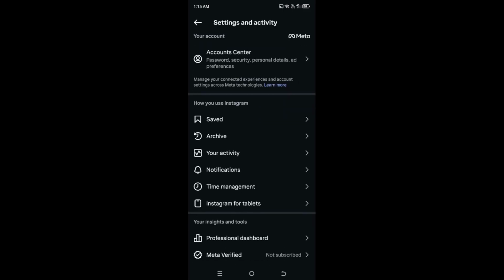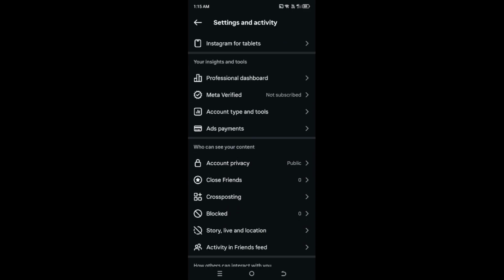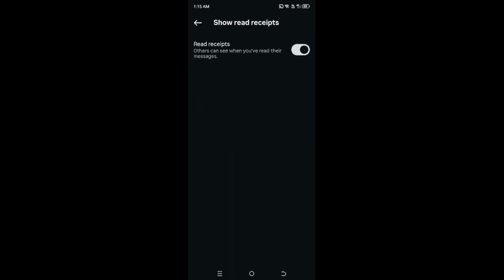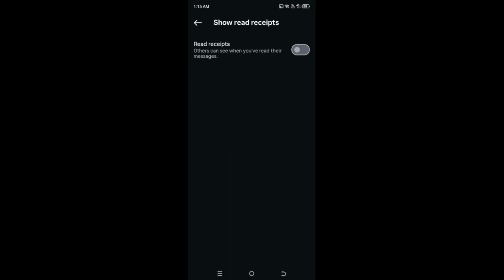How to turn off read receipts on Instagram (Updates)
How to turn off read receipts on Instagram

Want more privacy when chatting on Instagram? In this easy step-by-step tutorial, you'll learn how to turn off read receipts on Instagram using the latest version of the app. By disabling read receipts, you can read messages without letting others know you've seen them.

This beginner-friendly guide works on Android devices and shows you how to manage your message privacy settings quickly and easily.